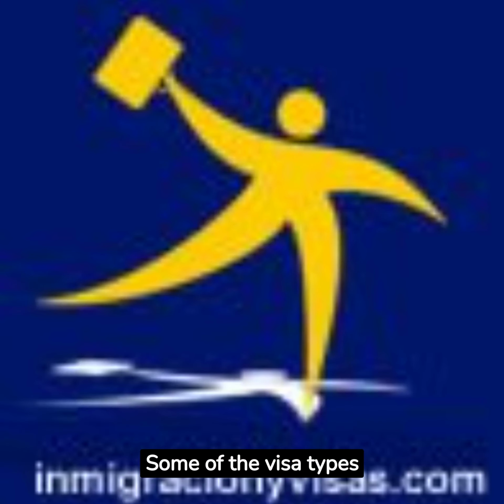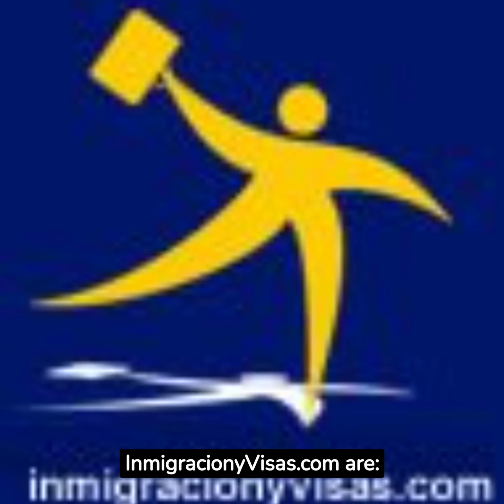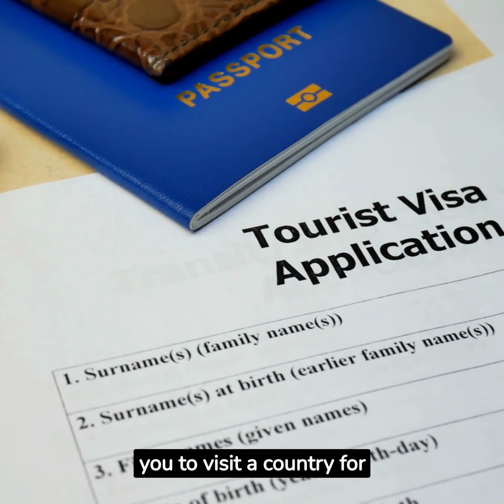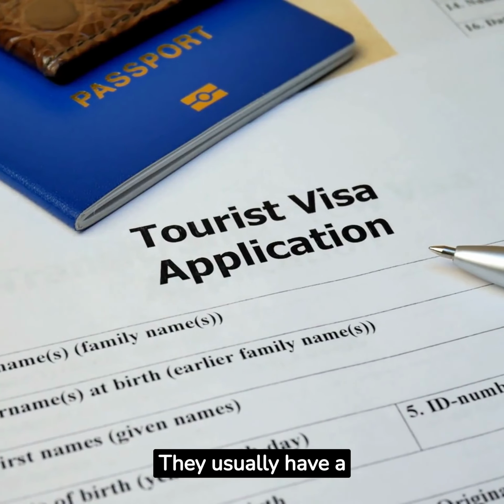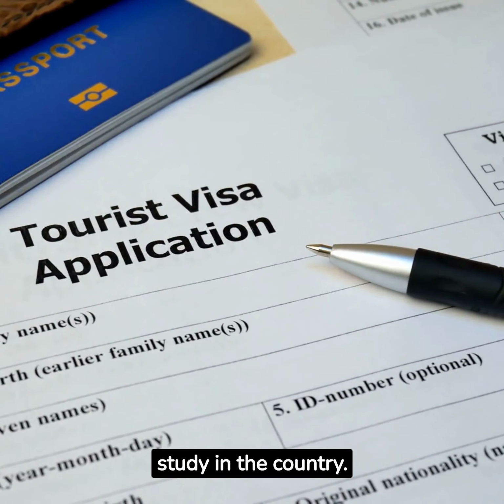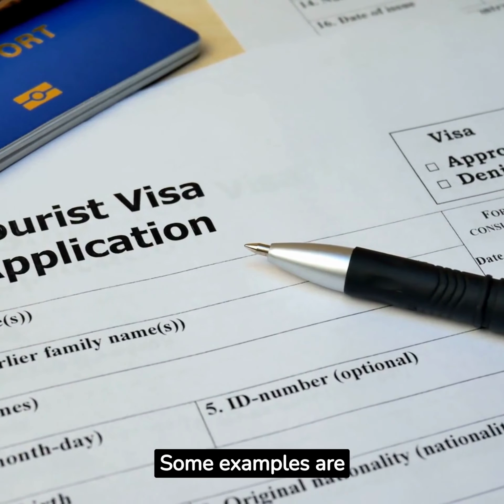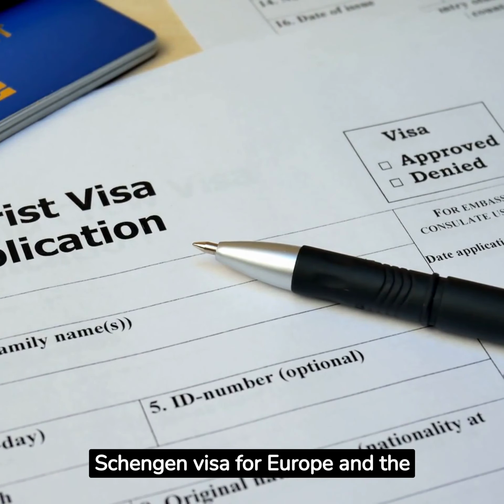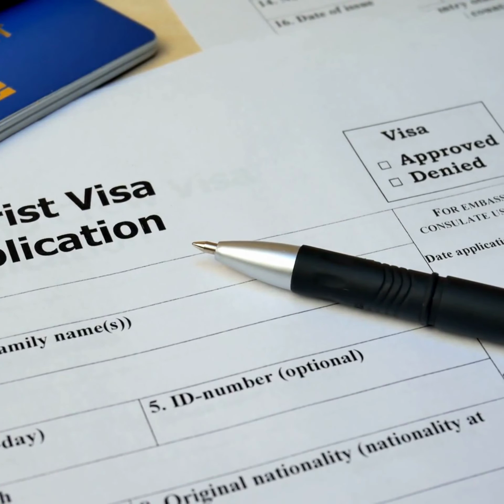Your Comprehensive Guide to Visa and Immigration Procedures with InmigracionyVisas.com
If you are interested in traveling, studying, working or living in another country, you may need to apply for a visa or an immigration permit. However, the process of obtaining these documents can be confusing, time-consuming and costly. That's why you should visit InmigracionyVisas.com, a great resource of free information in English and Spanish languages about visa and immigration procedures for the United States, Canada, Europe, Australia and other countries.